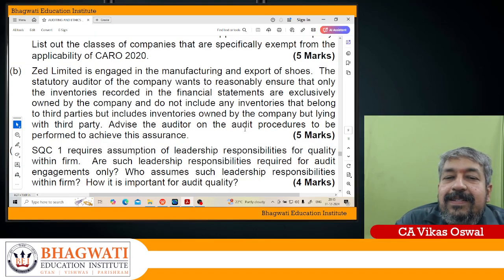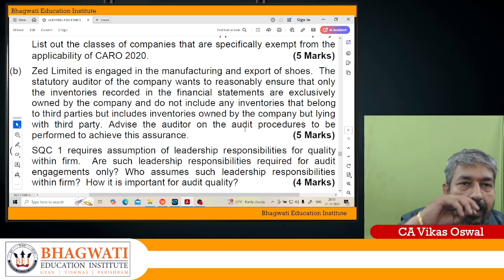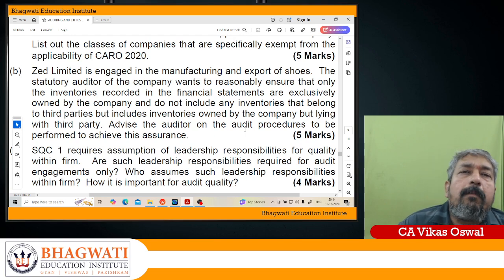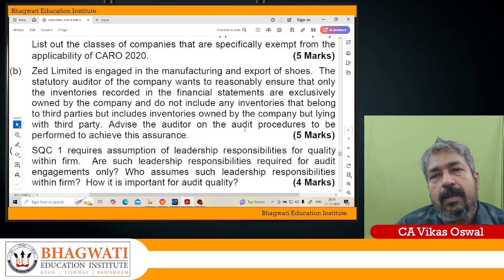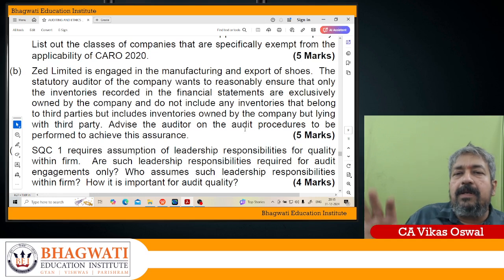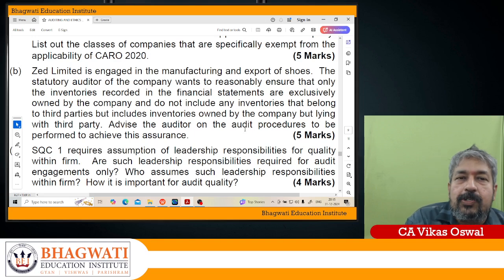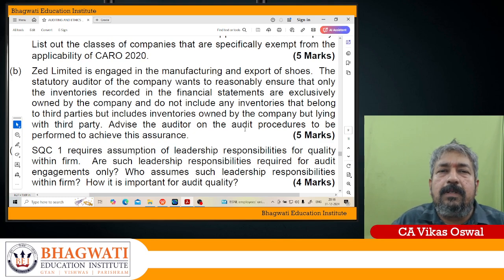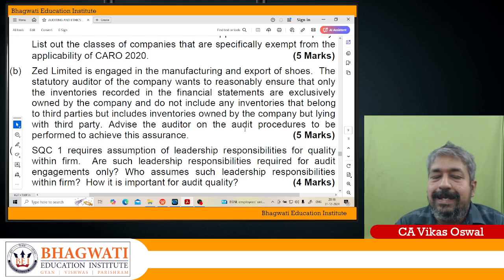CA Inter Chapter 5 Jul 24 MTP Inventories